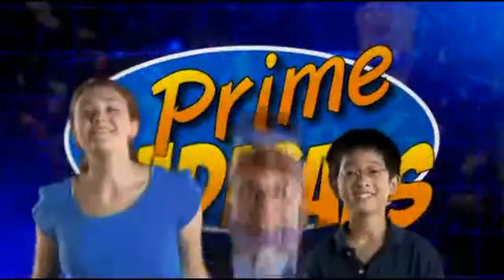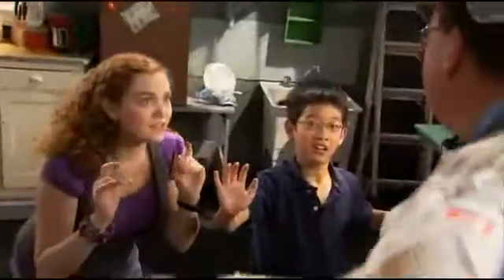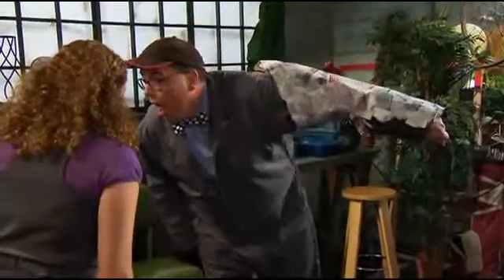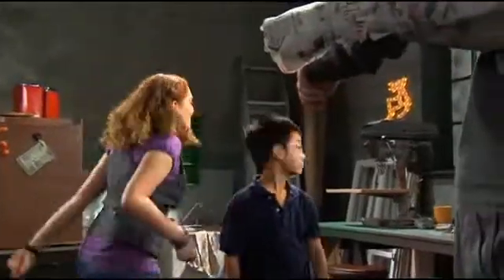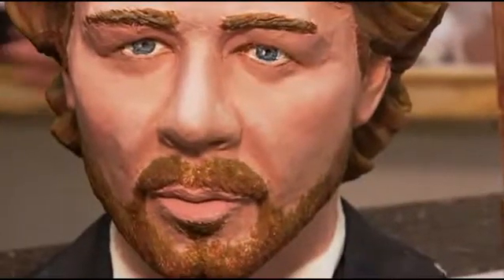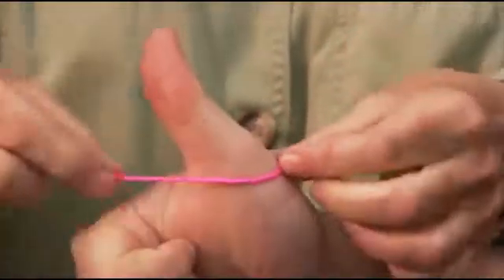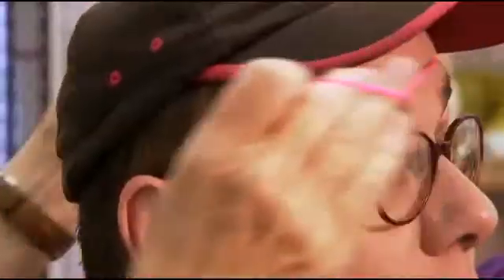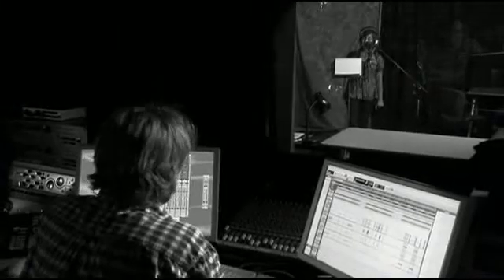The Prime Radicals - Sampler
New made-in-Ottawa TVOKids show with an all-Ottawa cast helps kids with their math skills.